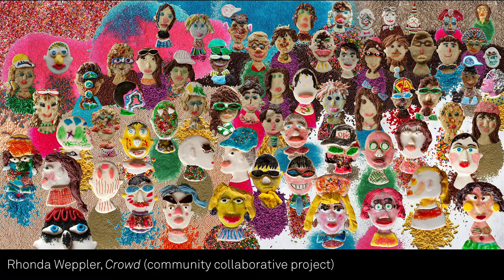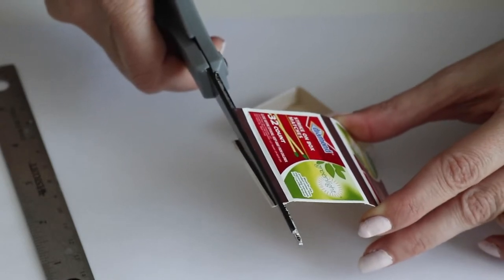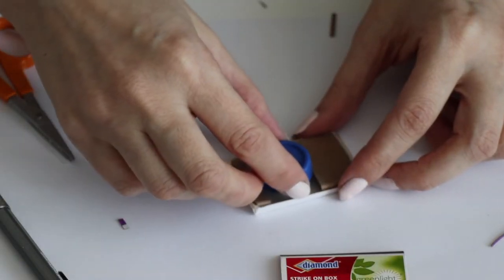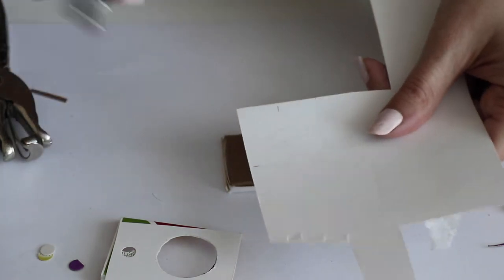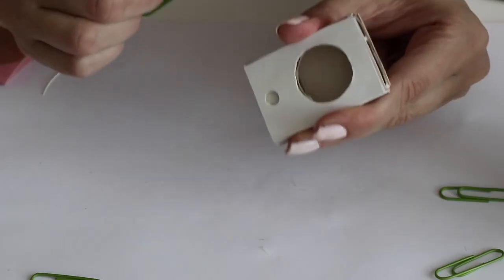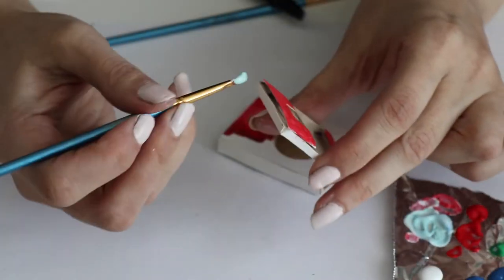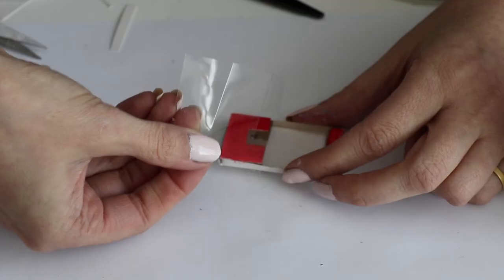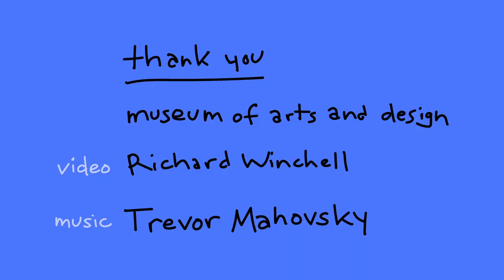Matchbox Gumball Machine Sprinkle Dispenser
Finally! The perfect gift for those special people in your life who love both baking and bubblegum machines. This little gadget stores sprinkles safely. When it is time for it to be called into action, the sprinkles are dispensed one at a time, just like a real bubblegum machine. This is the flattest bubblegum machine in the world, and can easily fit inside a regular sized envelope.

Made as part of the Artist Studio program at the Museum of Arts and Design in New York City